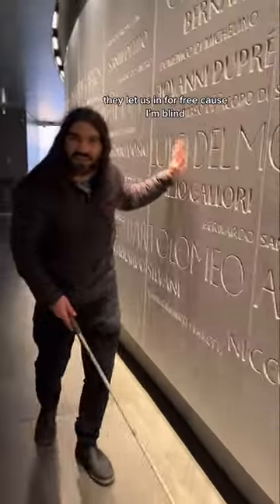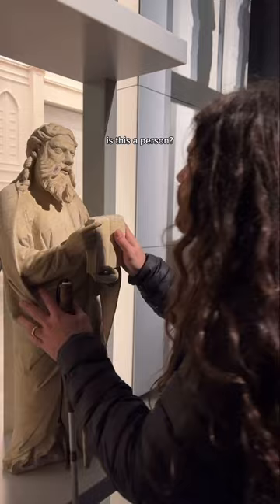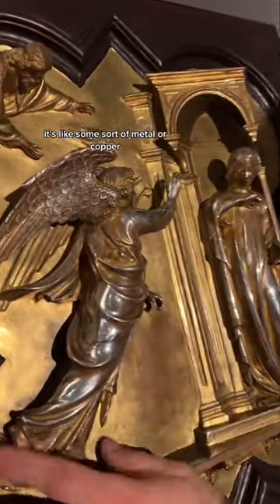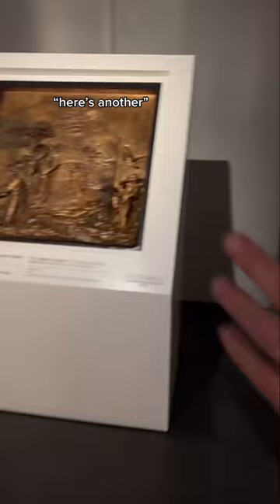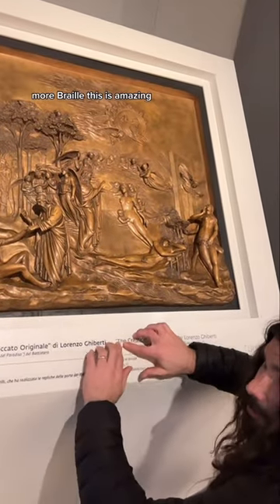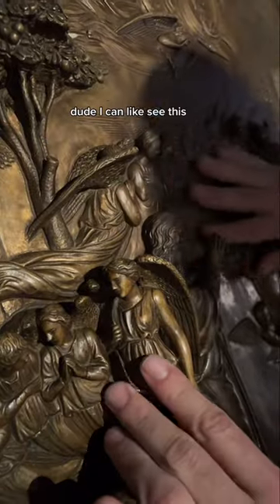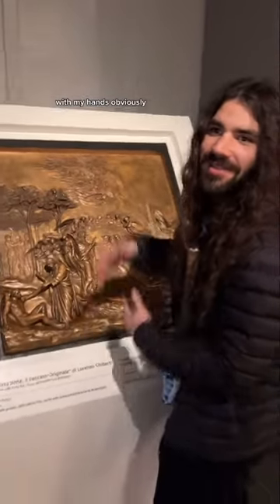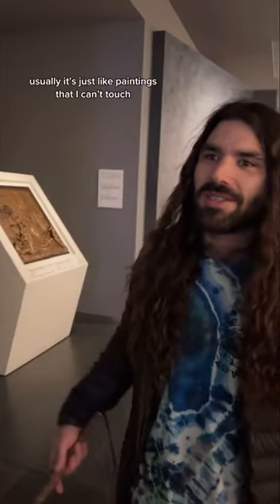Can blind people enjoy museums?￼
The simple joy of being able to enjoy a museum. Really defining art for everyone art accessible to all! Imagine if more museums had tactile exhibits or braille distributed among the work! It was really take inclusivity and accessibility to the next level. We will get there someday slowly but surely! I am thankful for the experience I had in Florence Italy to be able to go to one of the many museums and actually enjoy it.